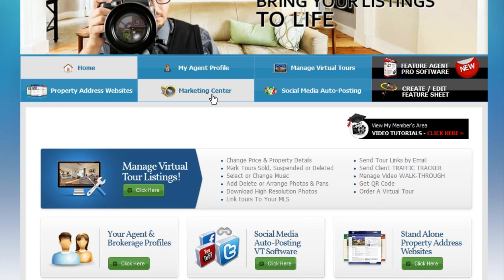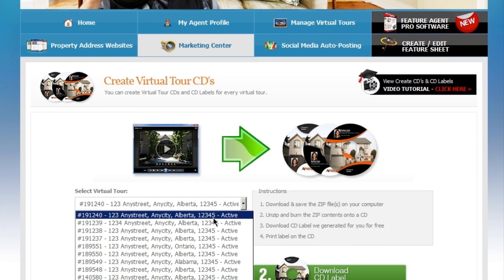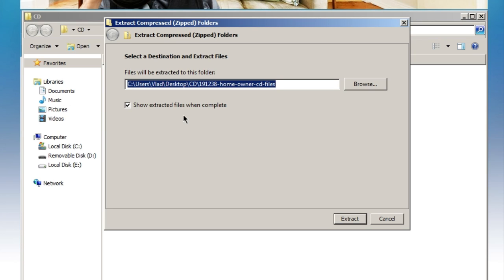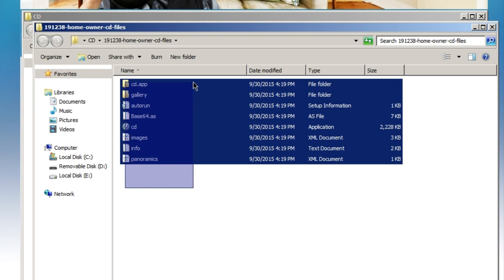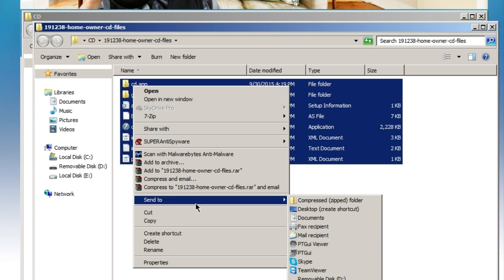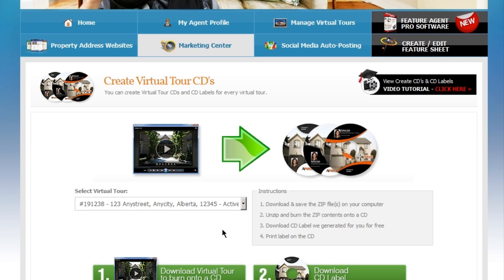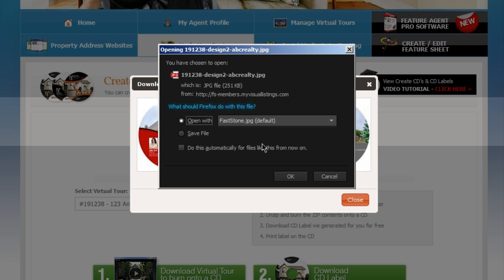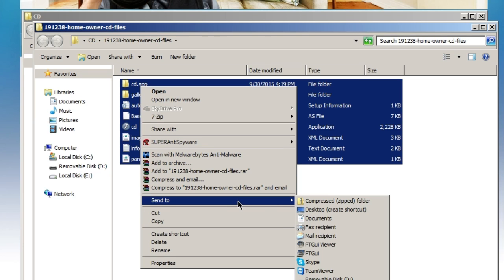My Visual Listings - Create Virtual Tour CD's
My Visual Listings allows you to create a CD and CD Label of your Virtual Tour.  Just Log into the backend and quickly select a few items and your CD will be ready for production. Learn more about our Photography Business Opportunity

You can create CDs and CD labels for your virtual tours by accessing the marketing center tab.  After you have selected the virtual tour from the drop-down menu simply click the first button to download the content of that tour as an archived file directly to your computer. The archive is a single zip file and the contents can be easily extracted on either Windows or Mac.

Once extracted select all of the files and then right click on any one of those selected files and from the menu hover with the mouse cursor over send to and then click on the same DVD CD writer.

Please make sure to have a blank CD inserted into the drive. To download a CD label make sure that you select the virtual tour from the drop-down menu and then click on the second button that reads download CD label.

You will be presented with 3 labels that you can download directly to your computer by simply clicking them. These labels can then be printed out and placed on a CD that contains the virtual tour please note that the contents of the archive can also be placed on a flash drive through the methods mentioned here.